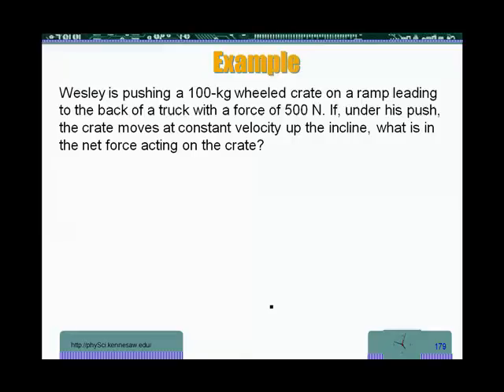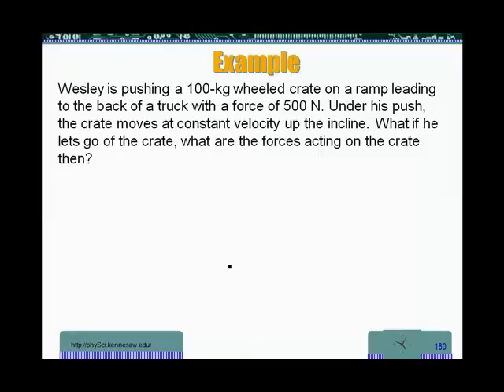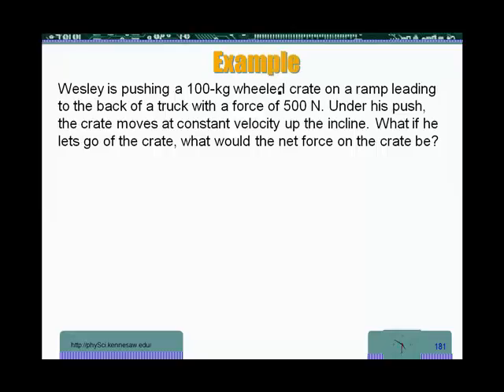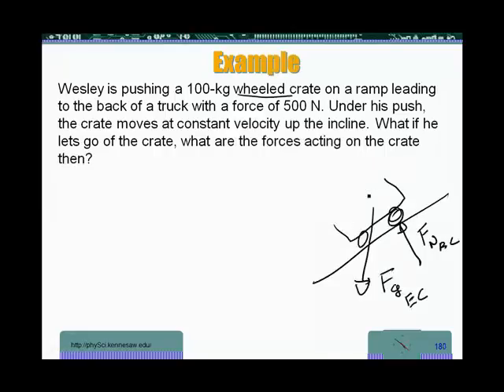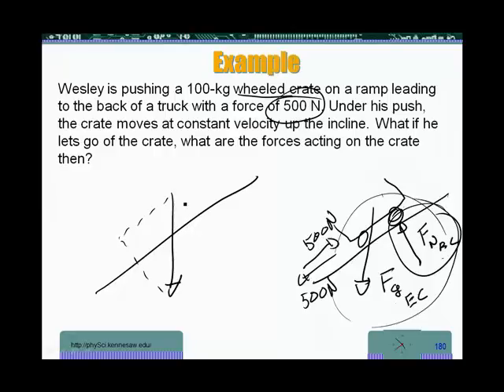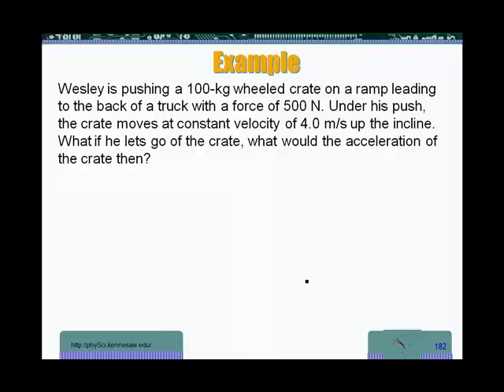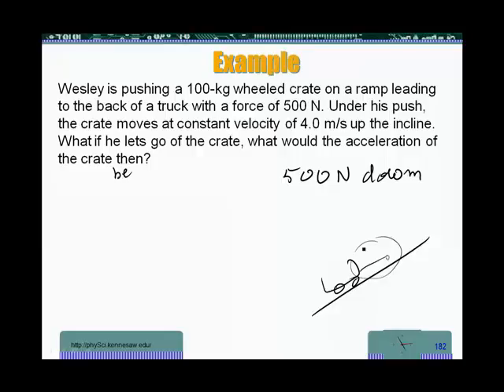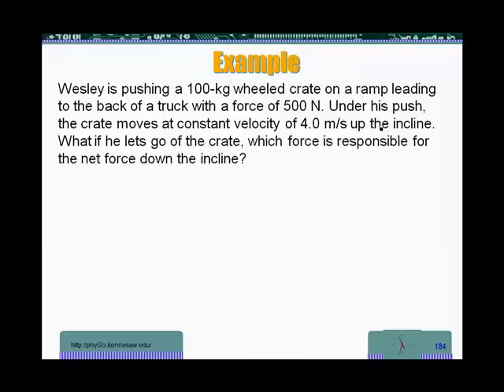GP Module02 Forces110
Application of Newton's Laws of Motion: An Object on a Ramp